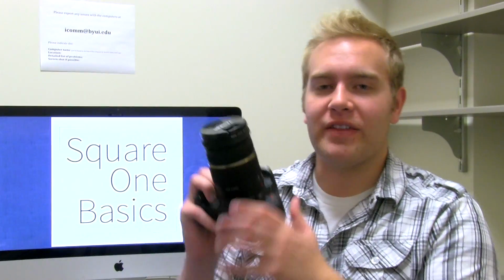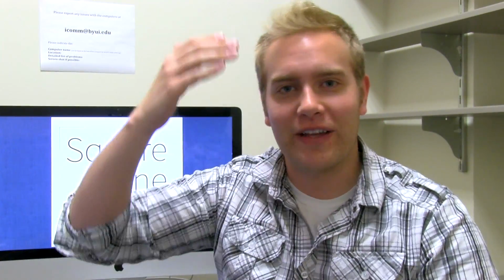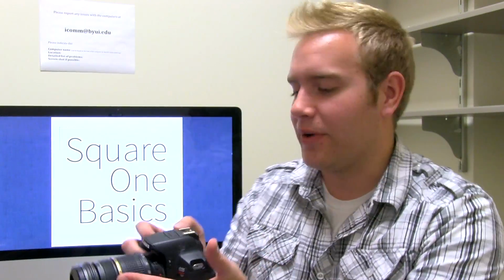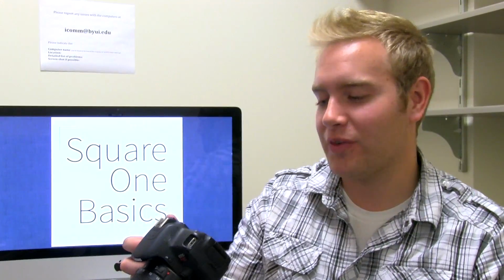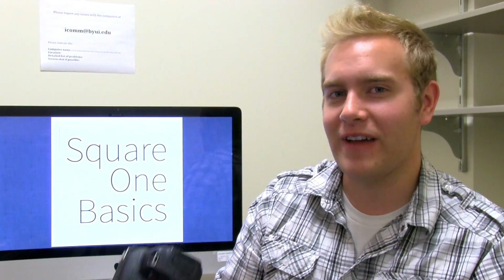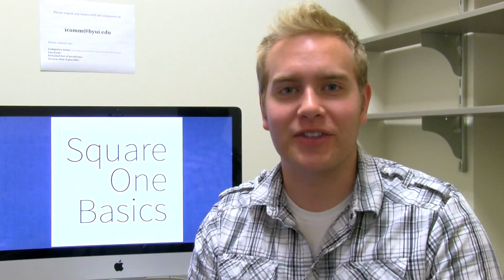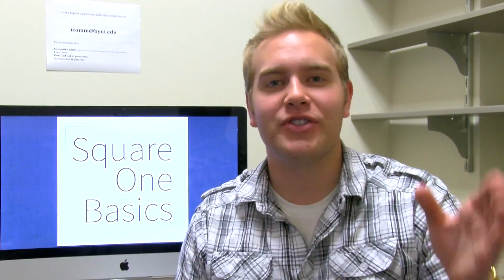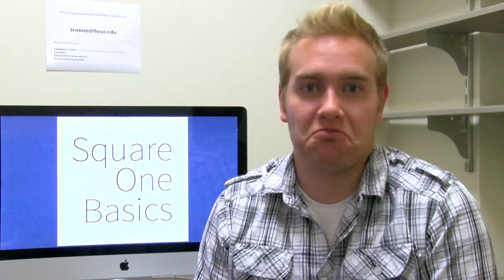Square One Basics #2 Shutter Speed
Shutter Speed affects the amount of light (exposure) in your photo.